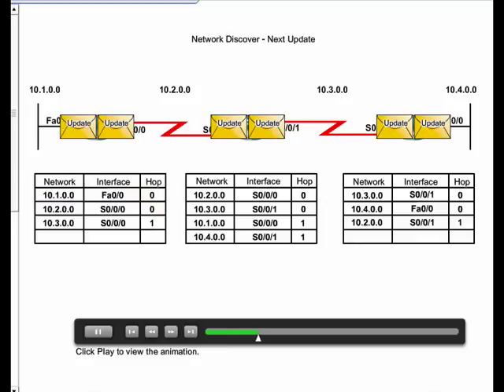Distance_Vector_Routing_Protocols.mov